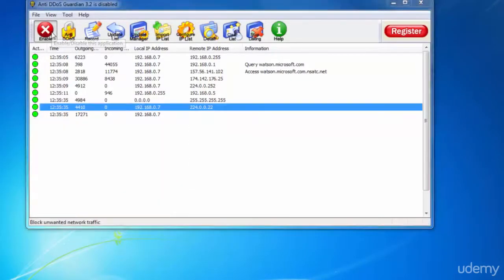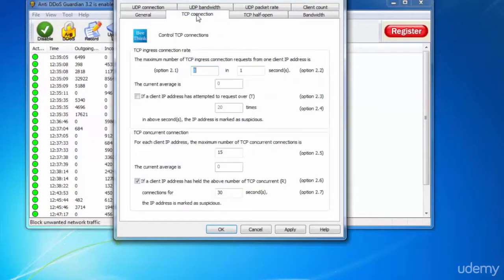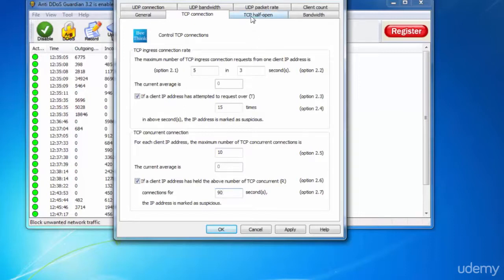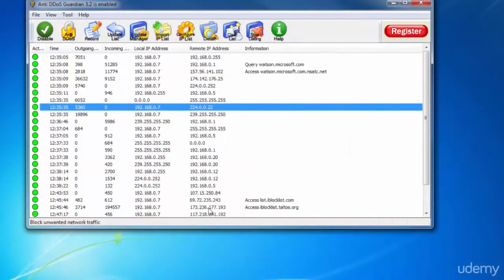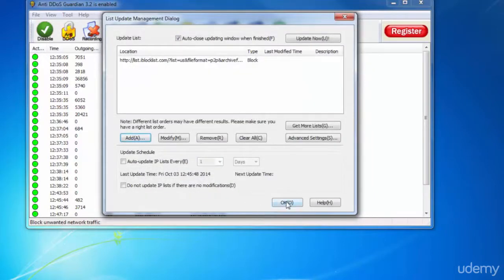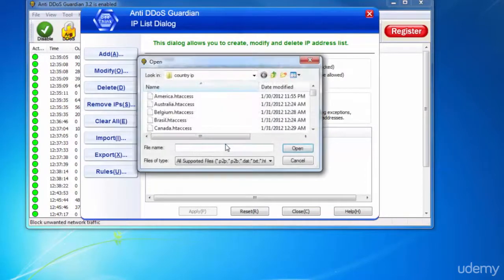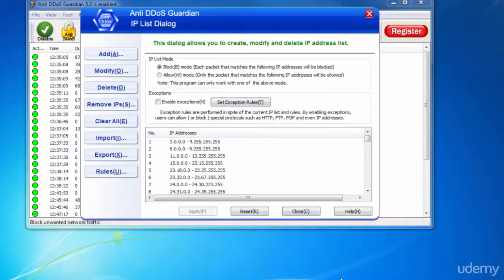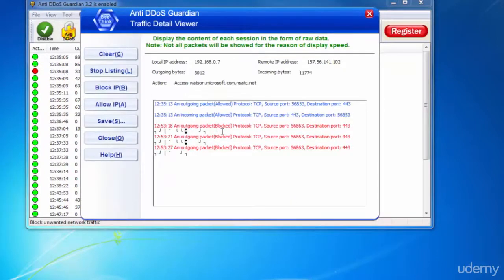Denial of Service - 21 Advanced DoS, DDoS Protection Tools